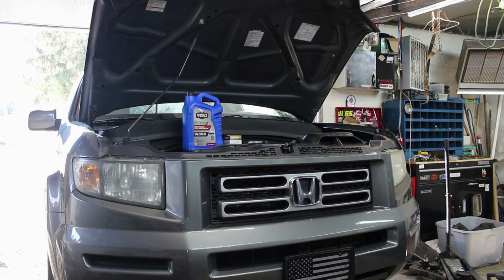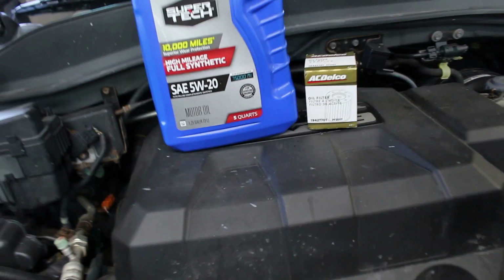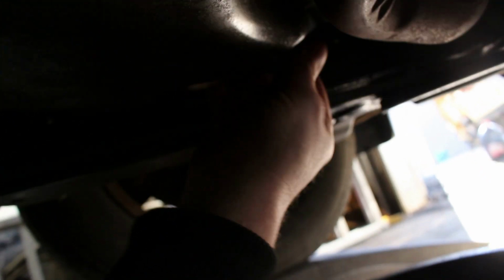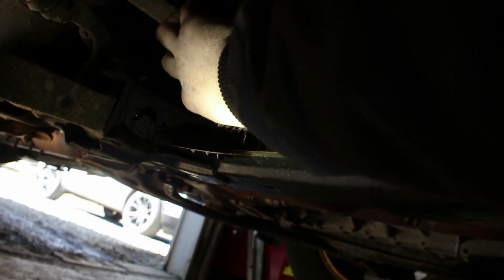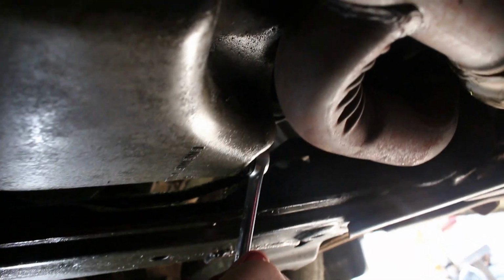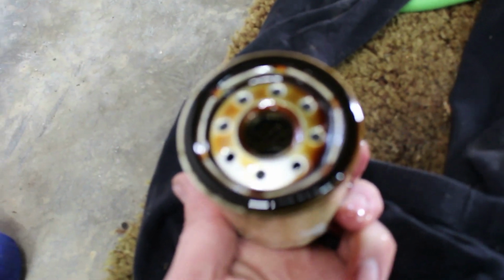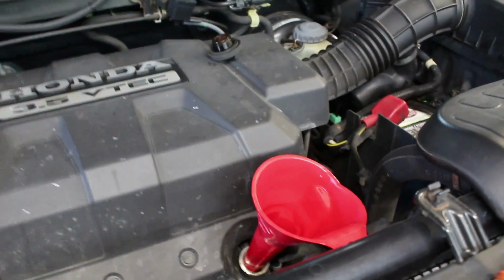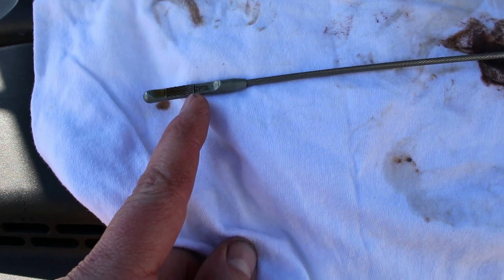Honda ridgeline oil change!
In this video we change the oil and oil filter on a 2007 Honda Ridgeline 3.5L. This same procedure is the same on many other Hondas with the 3.5L. Please like and subscribe it really helps out my channel and its free for you to do. Comment if you have any suggestions.